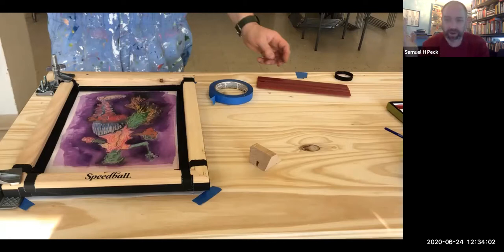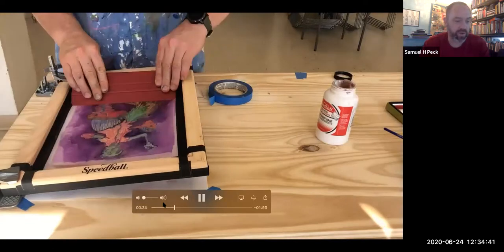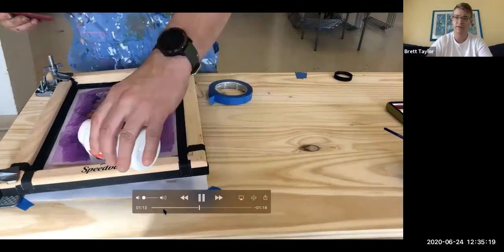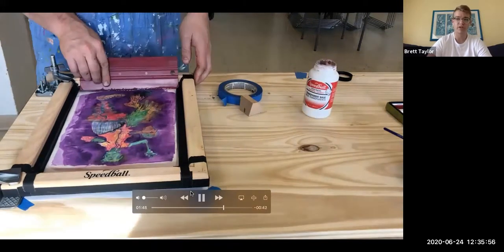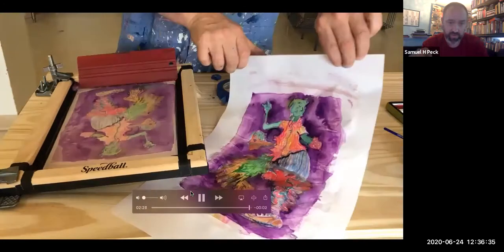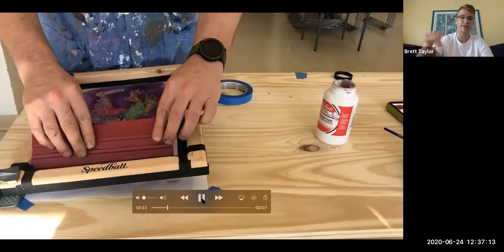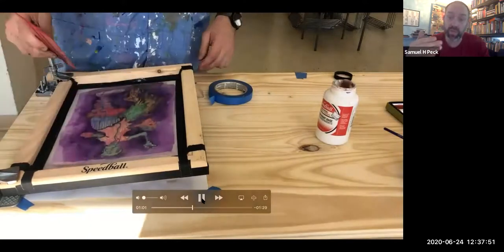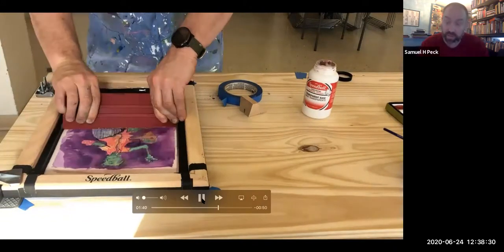Mono-Printing: Printing the Screen